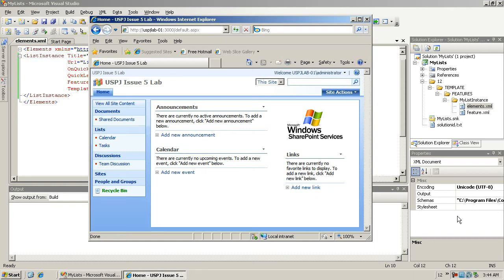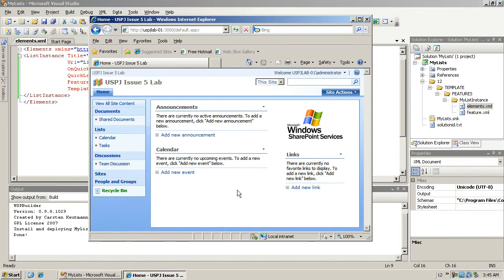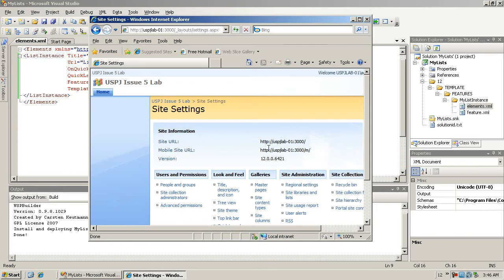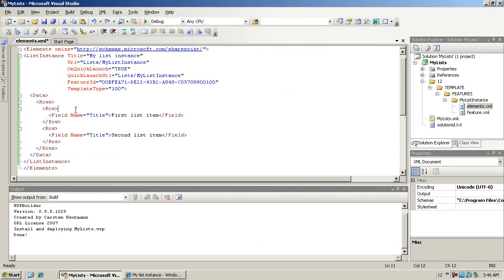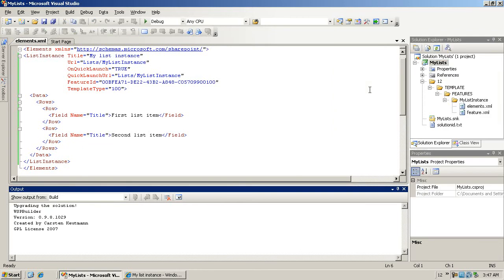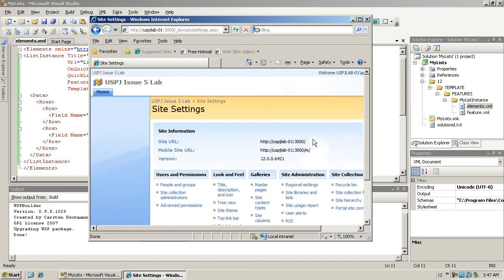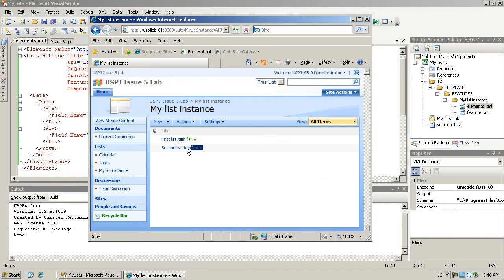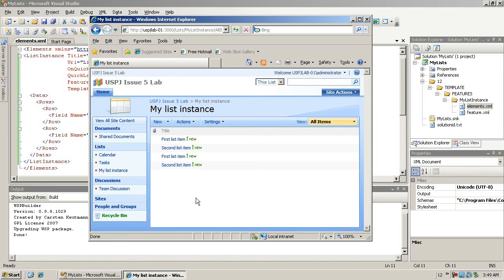Beginning SharePoint Development (Bonus part #4 - ListInstance data)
Beginning SharePoint Development is the title of issue 5 of Understanding SharePoint Journal

In this video, I will teach you a trick you can use to populate your new or existing SharePoint lists with sample data using a feature and plain CAML code.

You can learn more about this issue and be notified when the issue releases by going to the USPJ website at